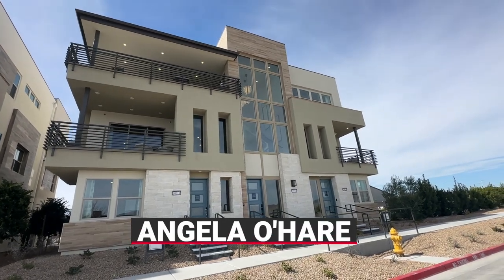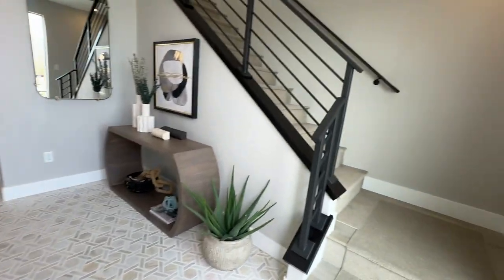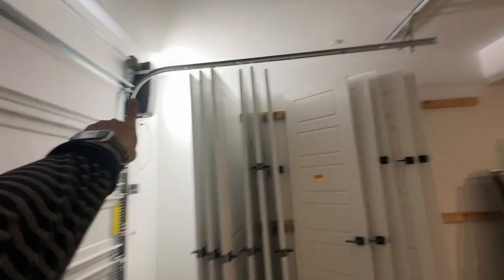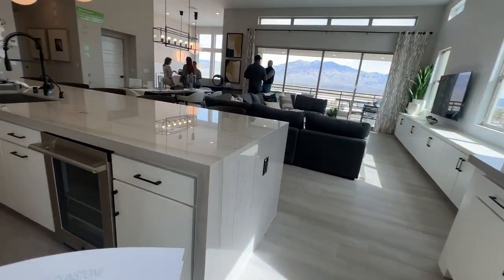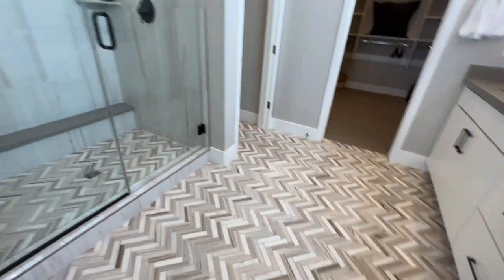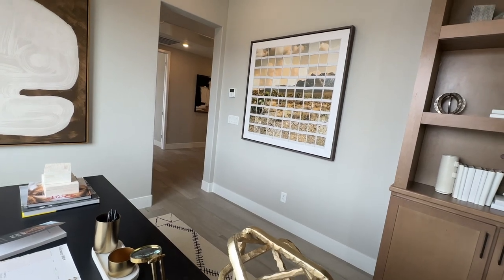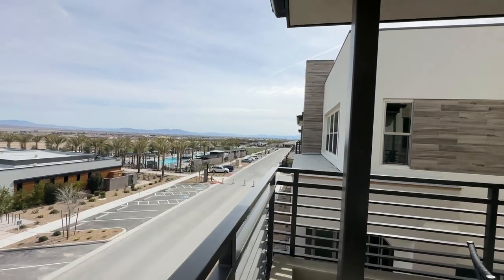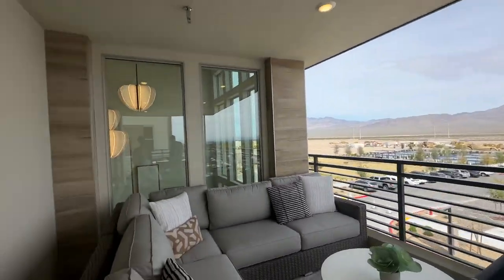Unveiling Trilogy Sunstone Condos - Crescendo Model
Grand Opening - Trilogy Sunstone Condos

Trilogy Sunstone by Shea Homes just opened 3 spectacular new Model Homes that is part of their Amalfi Collection. Condos range in size from 1,312 to 2,758 sq. ft. with 2 to 3 bedrooms, 2.5 baths and 1.5 to 2 car-garages.

CRESCENDO
2,758 sq. ft.
2-3 Beds
2.5 Baths
2 Car-Garage

Company: Home Realty Center
License #: S.0180246